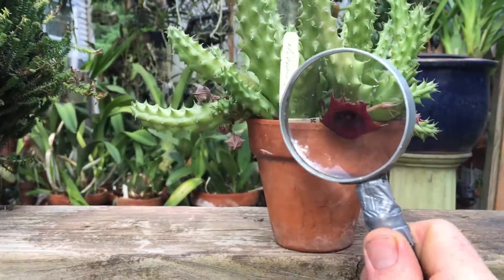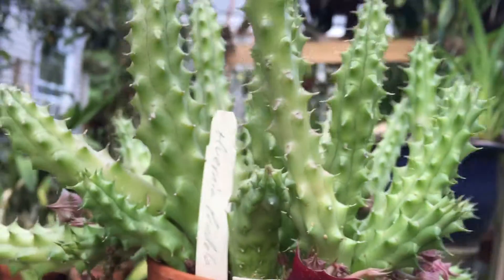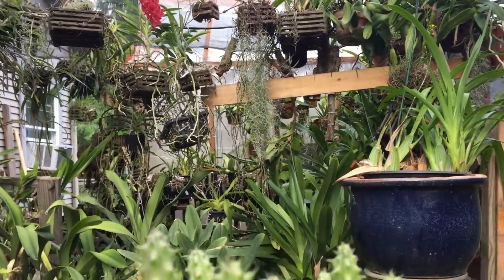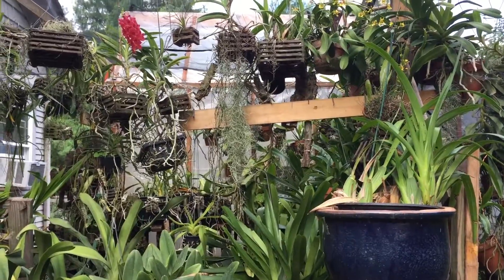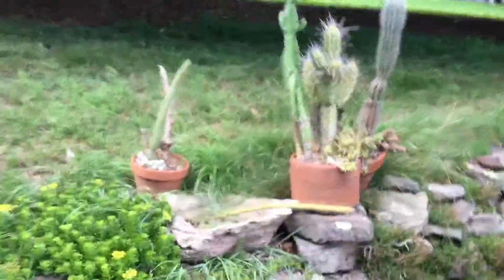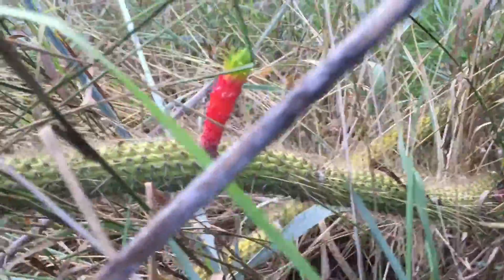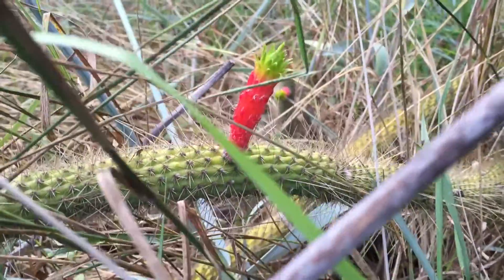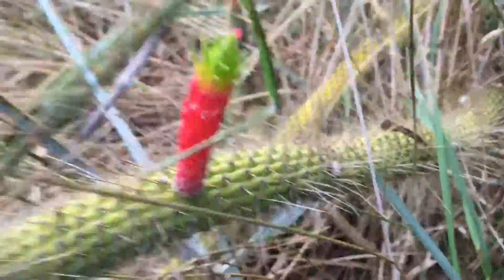July 24, 2016